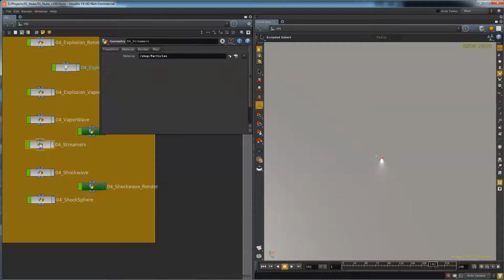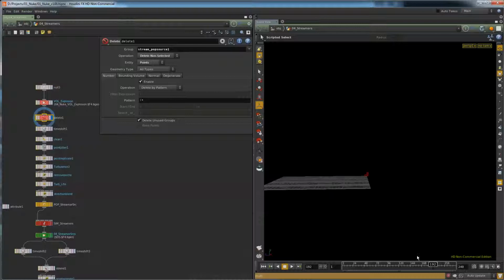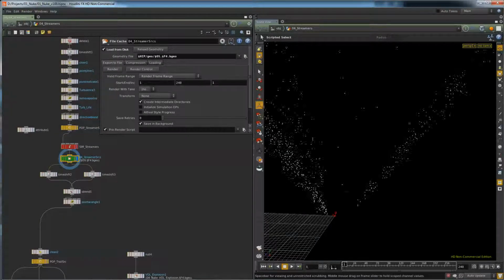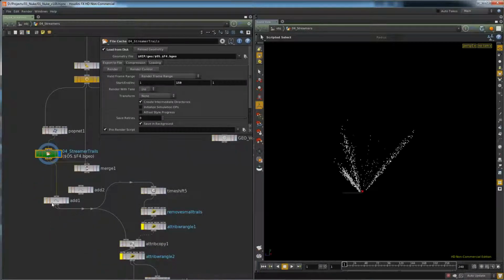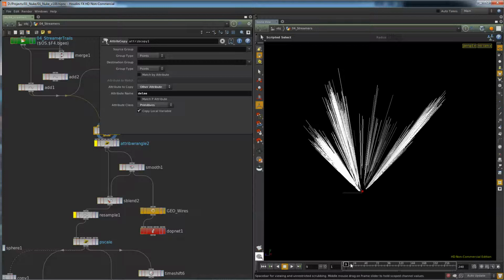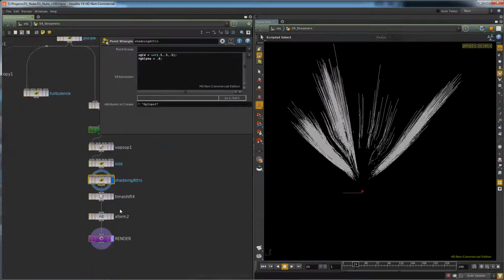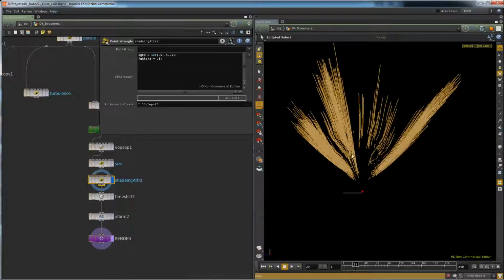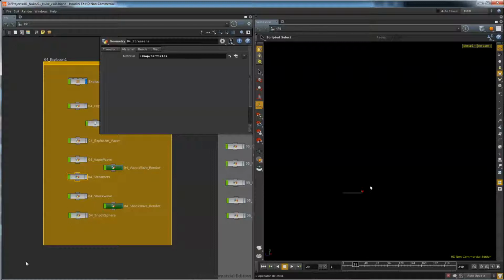07 Nuke Streamers